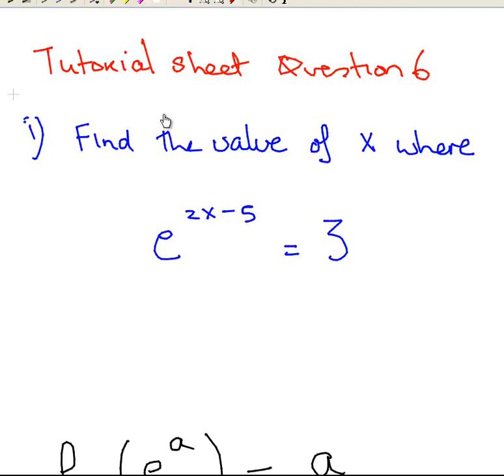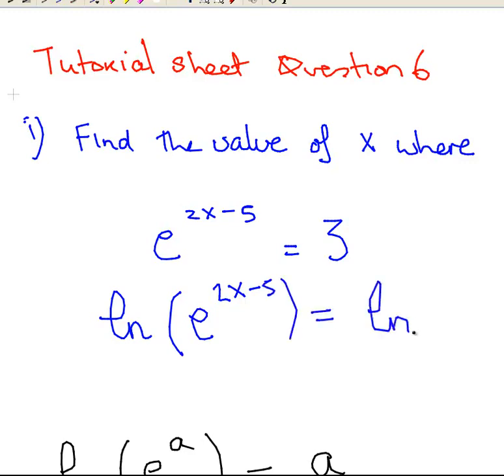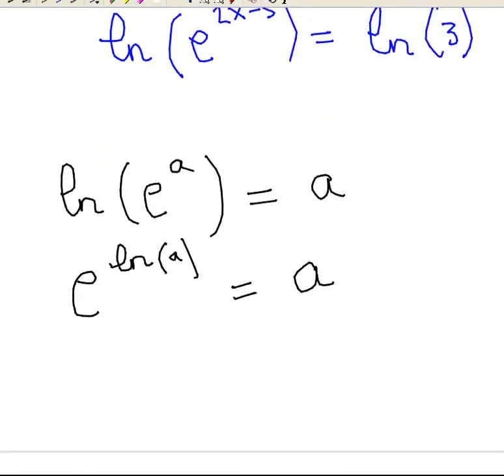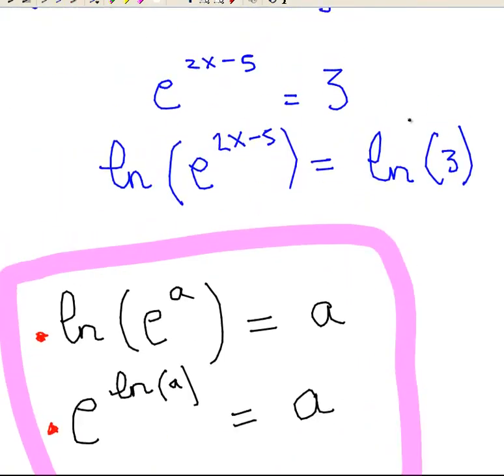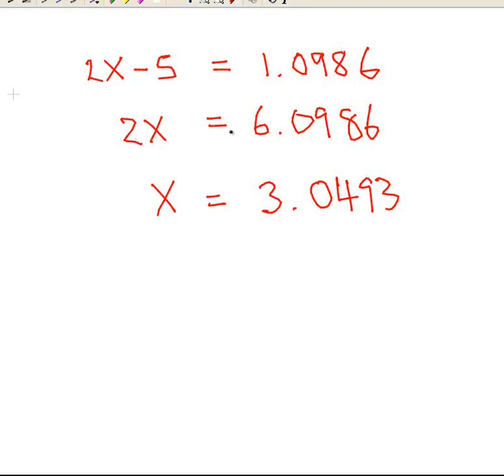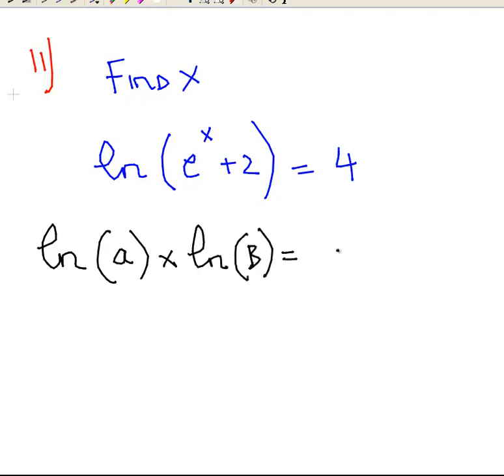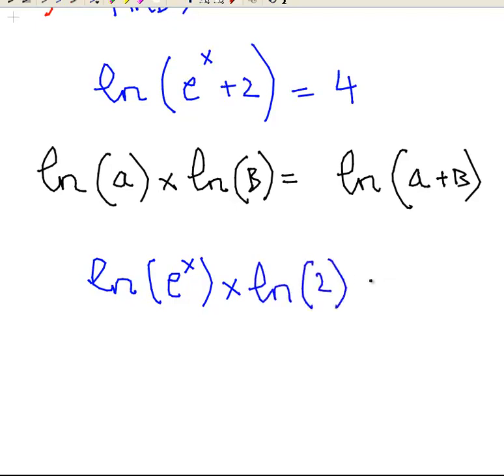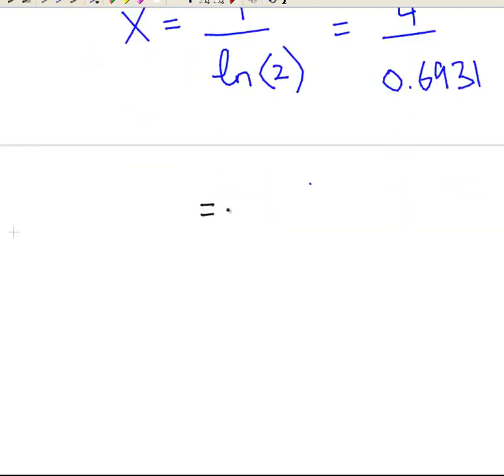Logarithms and Exponential Functions - Tutorial Question